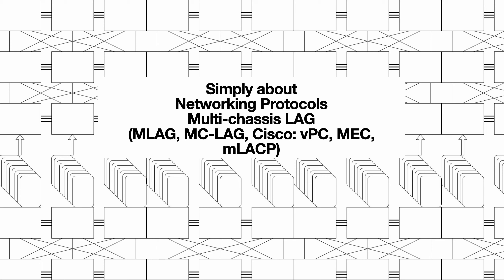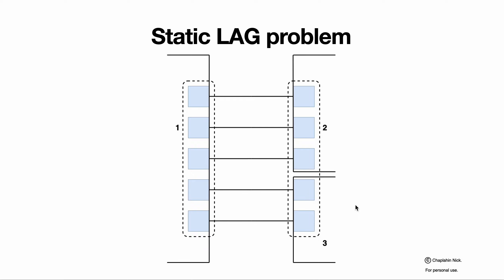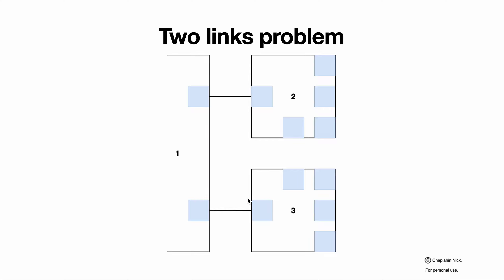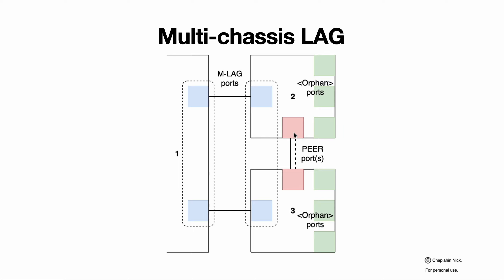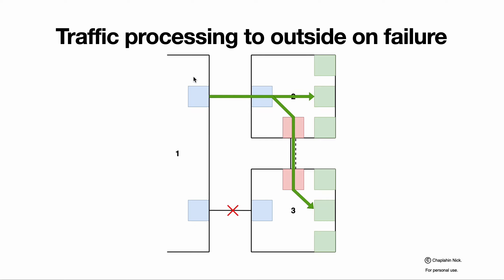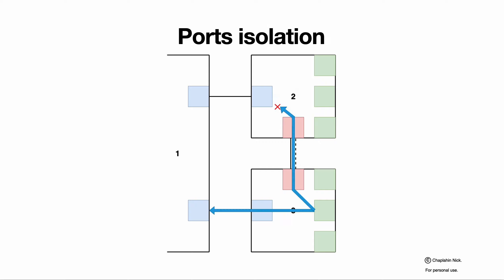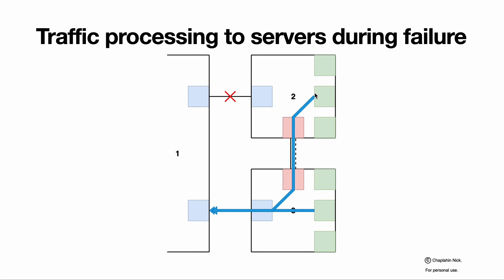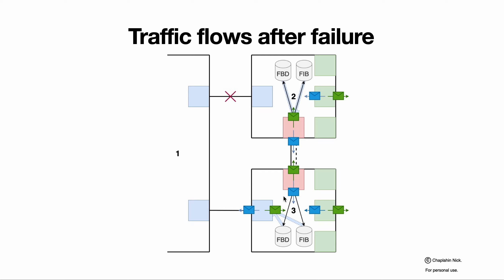Multi-chassis LAG (MLAG, MC-LAG)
Simple explanation of Multi-Chassis LAG (also known as MLAG, MC-LAG, vPC, vLAG and so on) features.